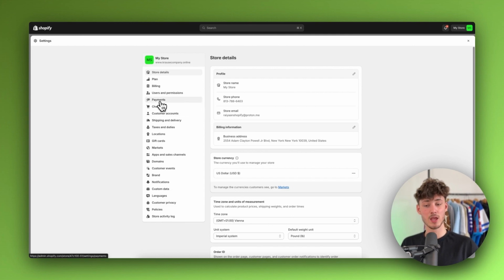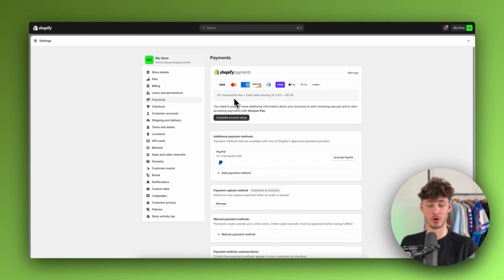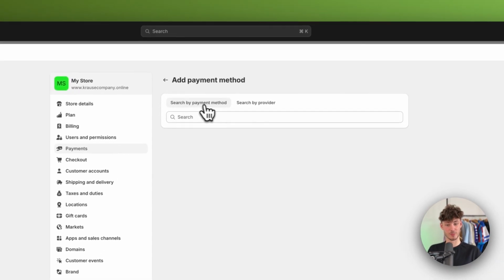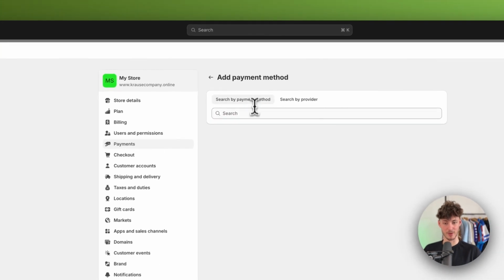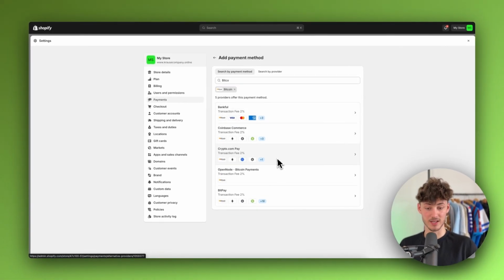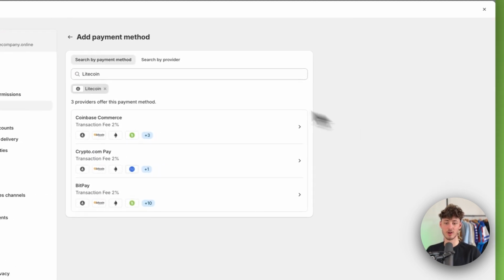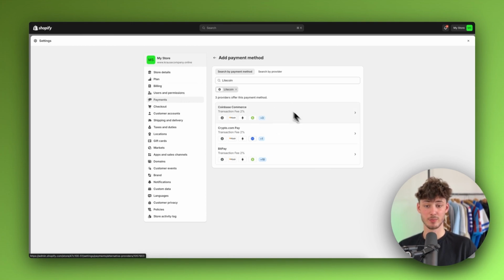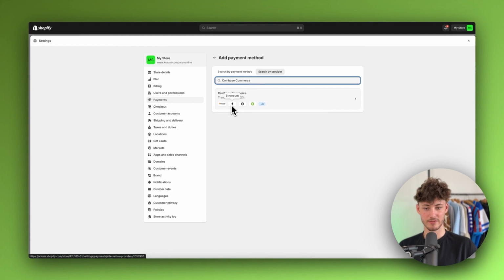How To Add Crypto as a Payment Method on Shopify (2026 Tutorial)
In this Shopify Tutorial I will show you How To Add Crypto as a Payment Method on Shopify.

Chapters